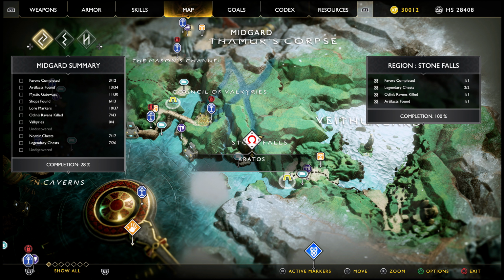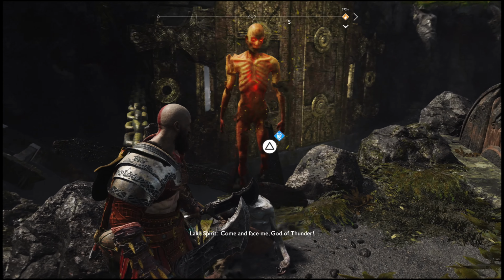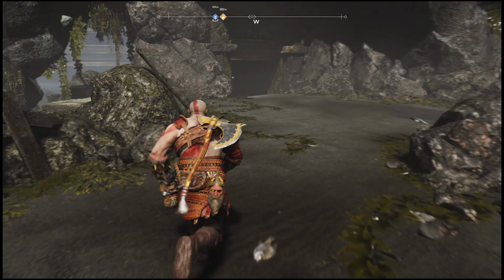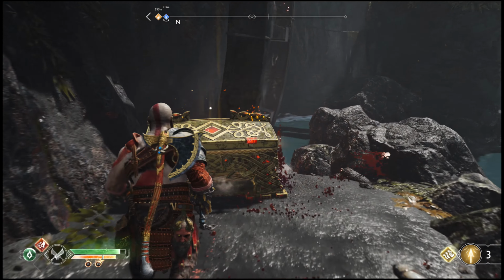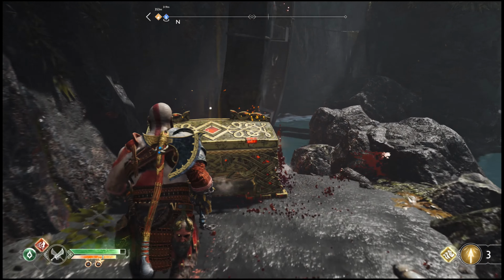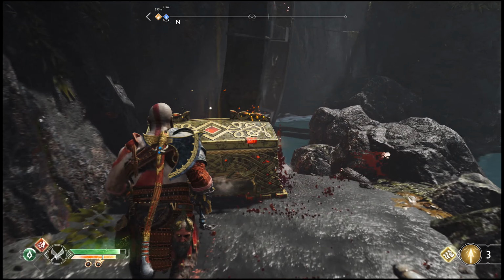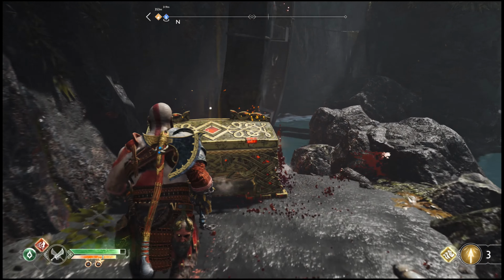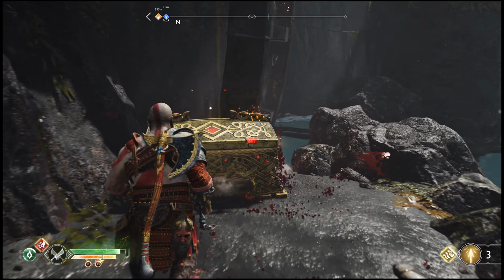Stone Falls All Collectible Locations Guide (God of War 2018)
GoW: Stone Falls All Collectible Locations Guide. This video is a step by step walkthrough for All of the Collectibles in the Region Stone Falls. You do not have to wait for post game, just to the point to where you get the Shock Arrows for the Bow. (SPOILERS WARNING) These guides were made at the mid-point of the game so minor spoilers may apply.  Below will be Timestamps for each Collectible.

(0:10) Wayward Spirit Favor

(1:16) Legendary Chest 1/2

(3:16) Odin's Raven 1/1

(3:38) Artifact 1/1

(4:01) Legendary Chest 2/2

(4:29) Wayward Spirit Favor

(4:41) Thor Statue